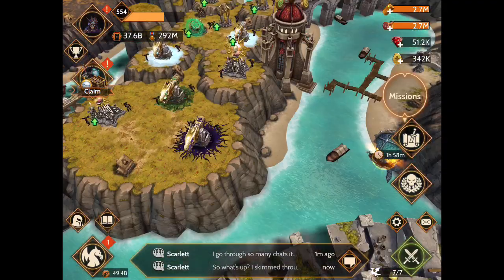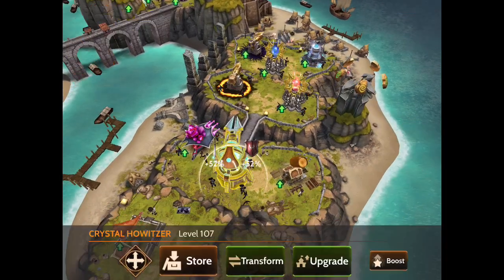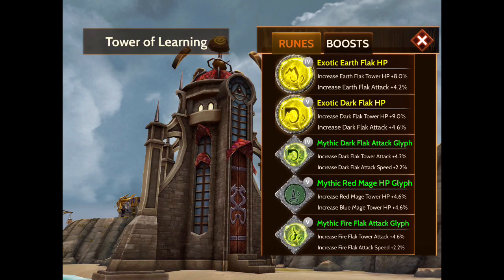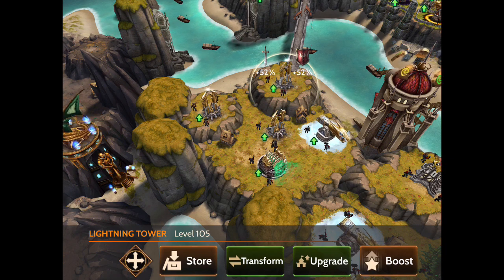War Dragons: Best Long Island Set Up!!! (2020 Version)